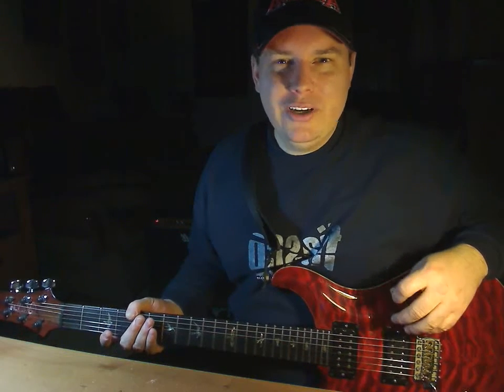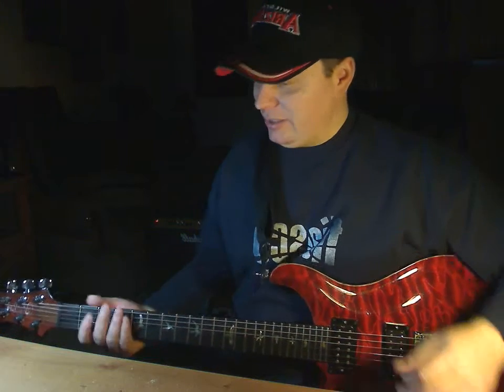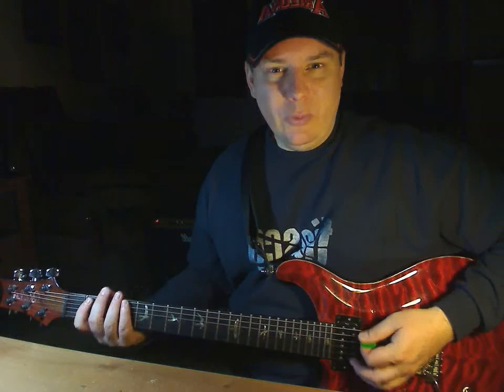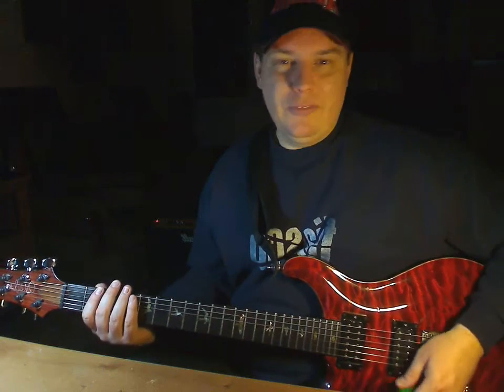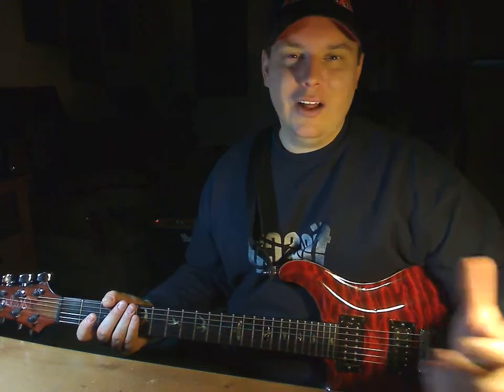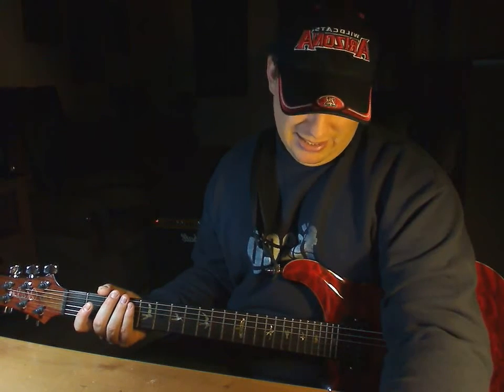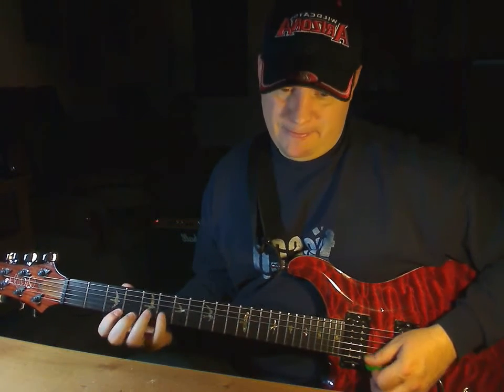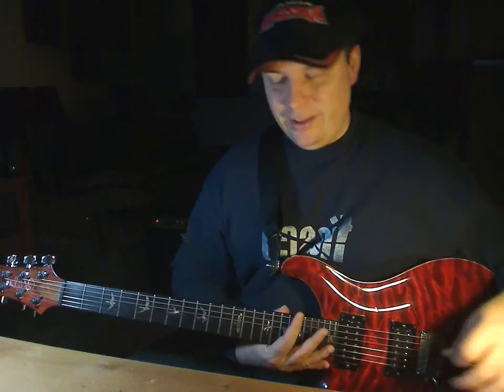Main guitar Warm-up